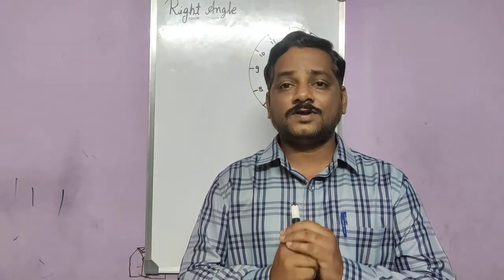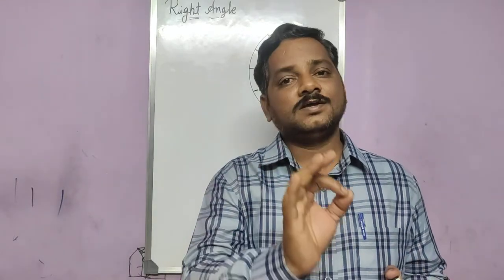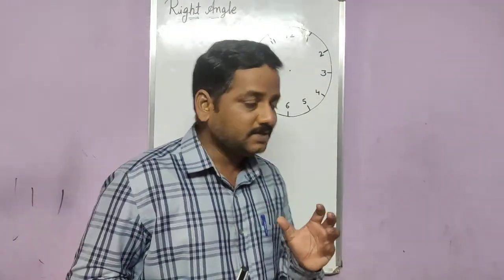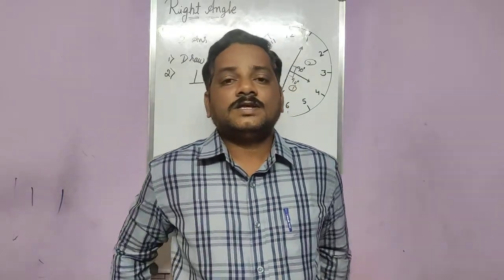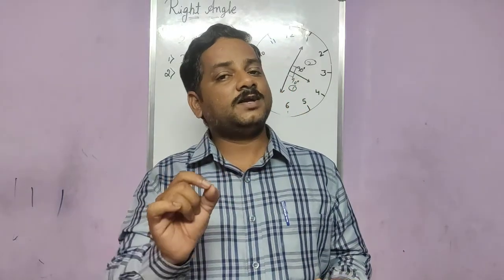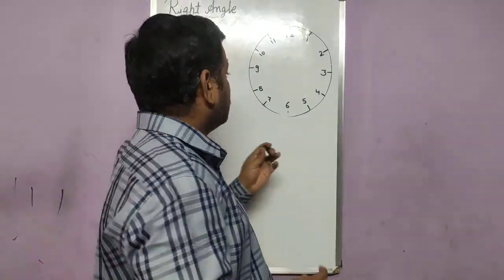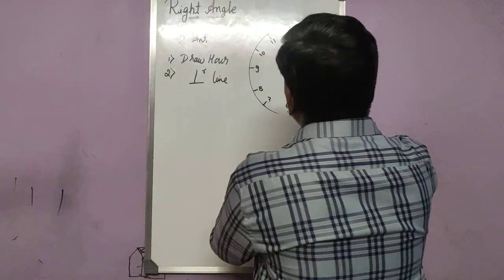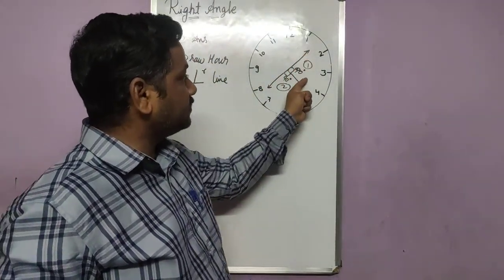Clock: Lec-5 !! Right Angle between Hands !! Quantitative Aptitude By Sharan Sir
click above link to get A BOOK for preparation of competitive exams